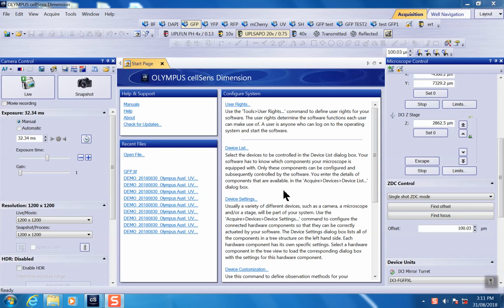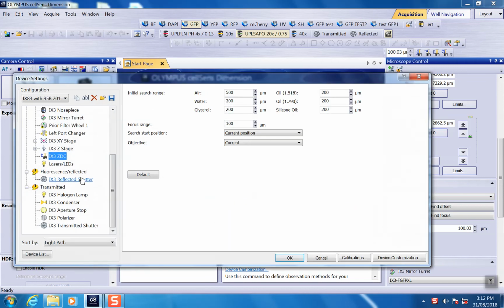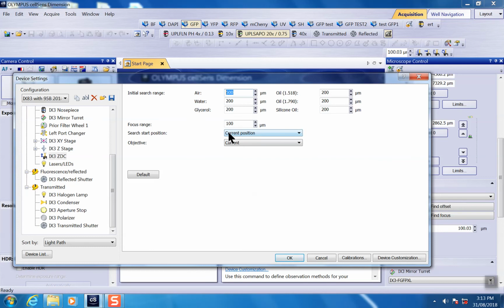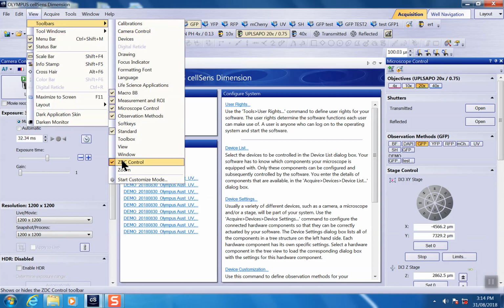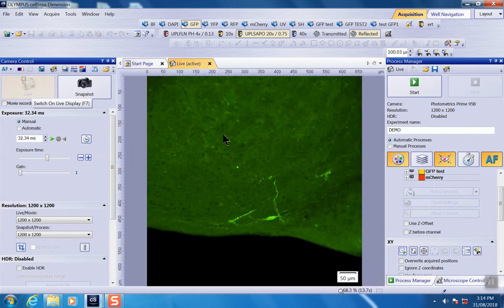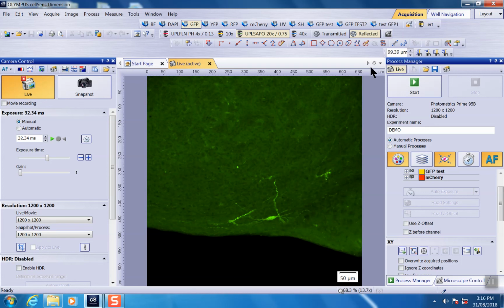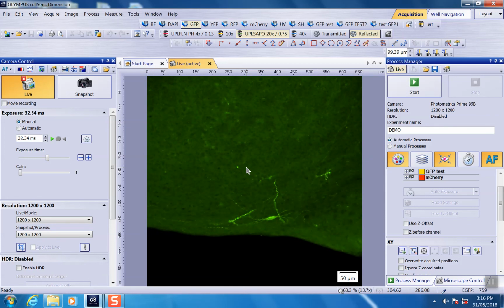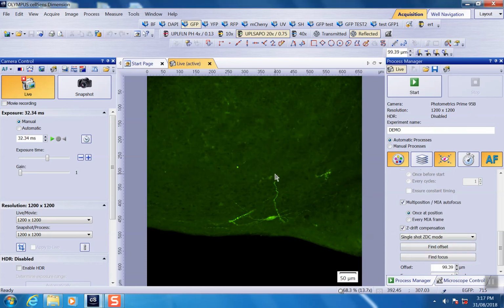Cellsens DI V2.1 Setup IX3 ZDC on IX83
Set up ZDC on IX83